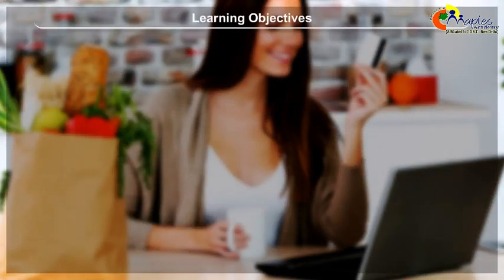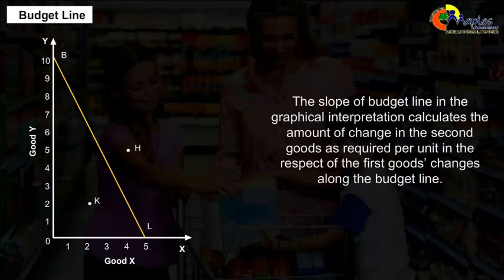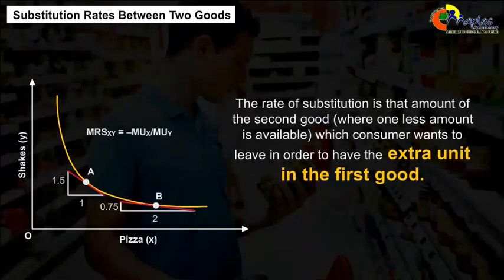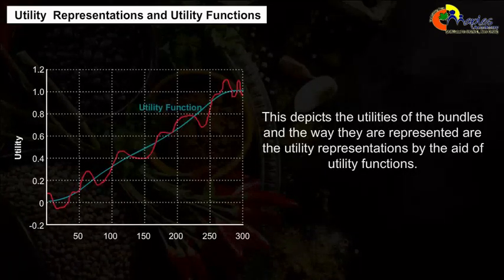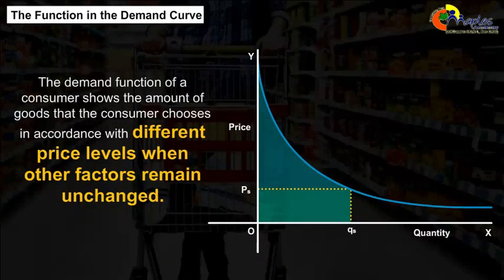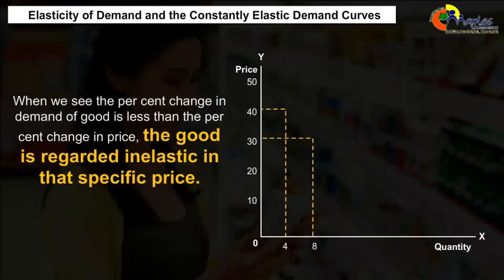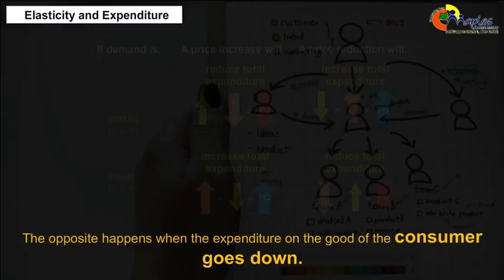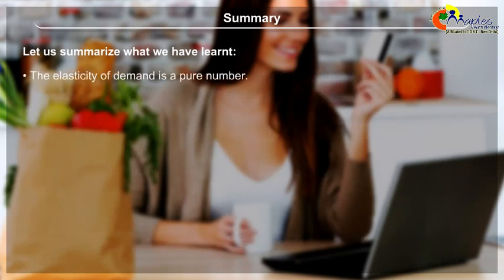Class- XI- Economics- Ch.-2- Theory Of Consumer Behaviour